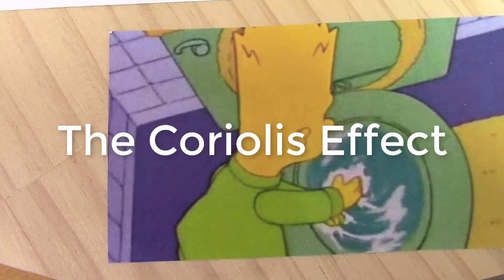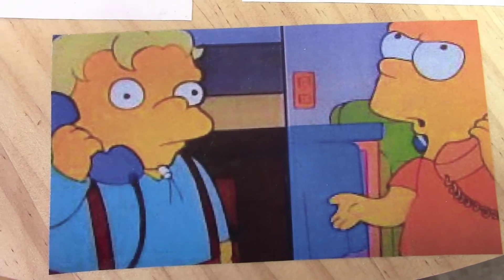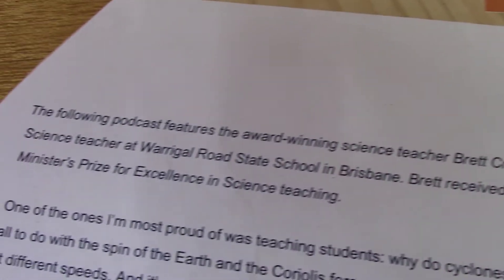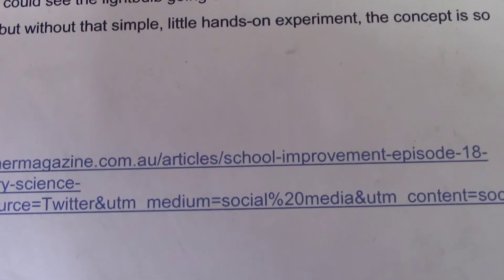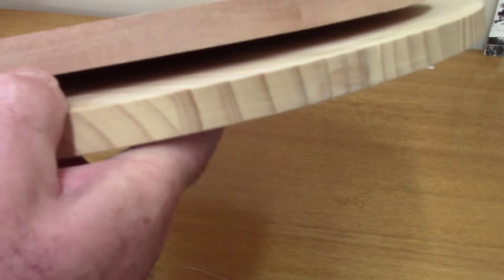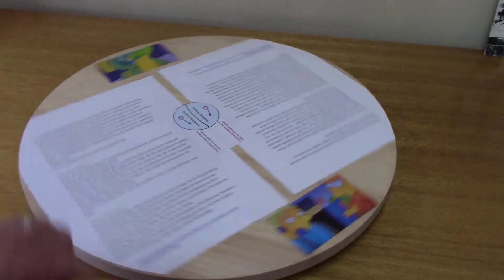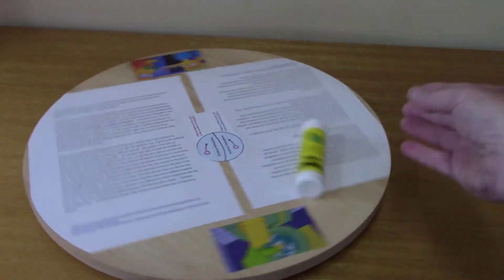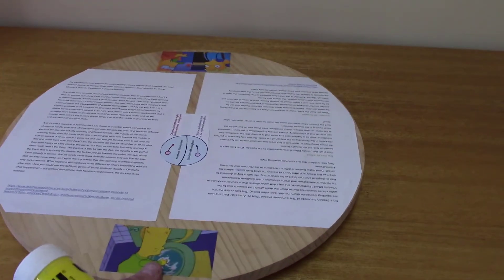The Coriolis Effect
This video involves placing a glue stick on a spinning 'Lazy Susan' to demonstrate the Coriolis effect.